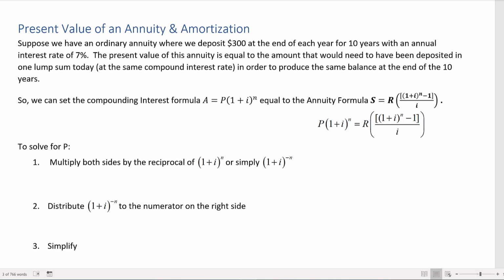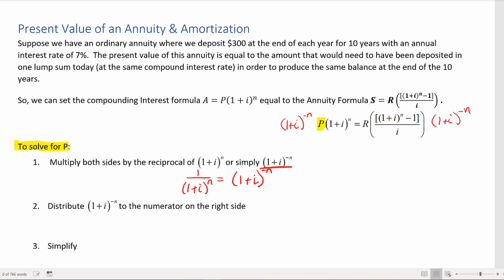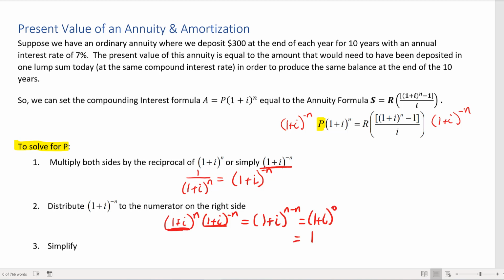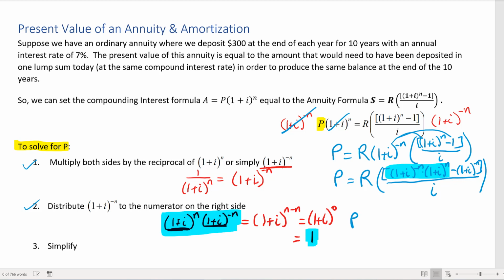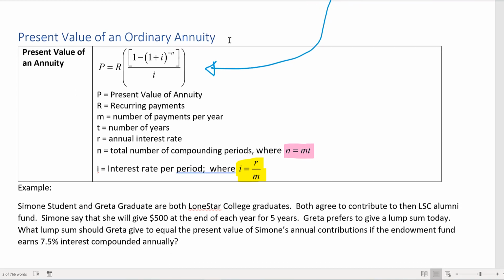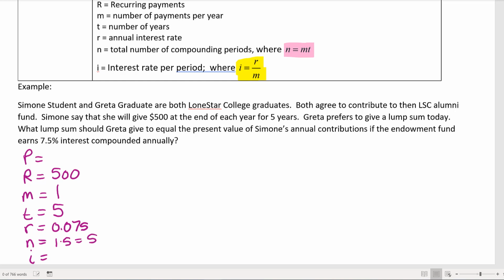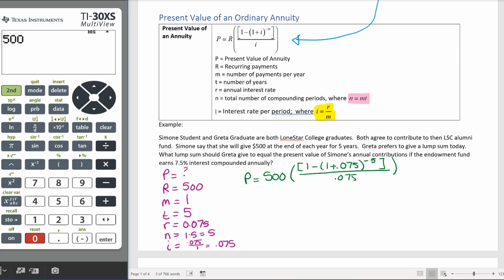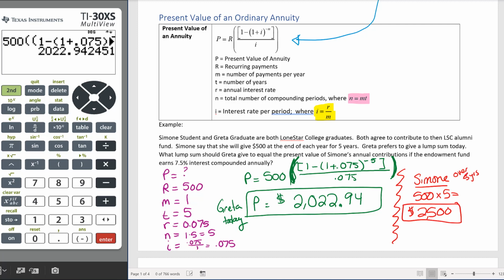1324 Lesson 14 Part 1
Present Value of an Annuity & Amortization